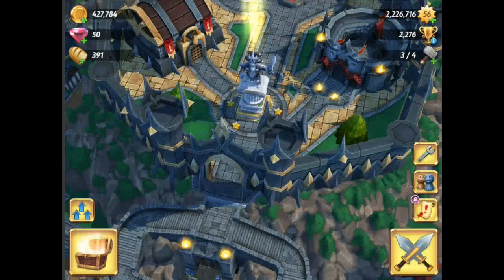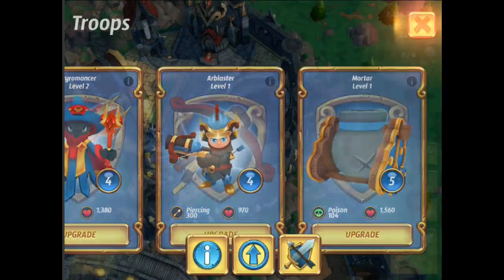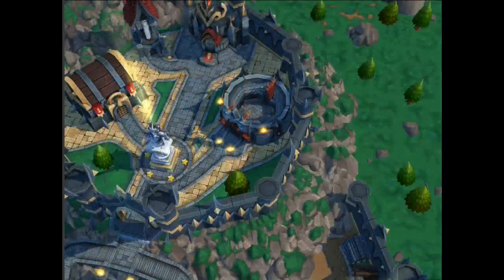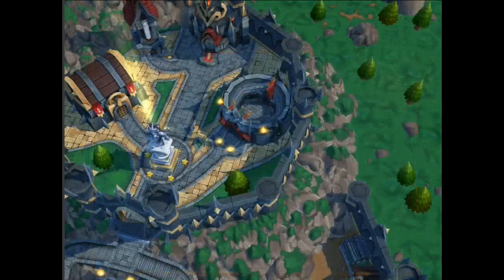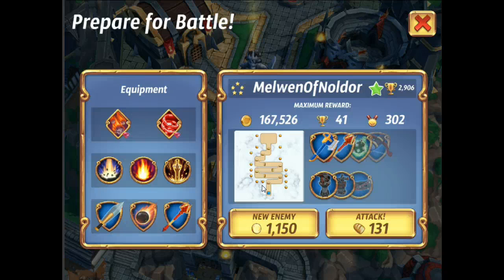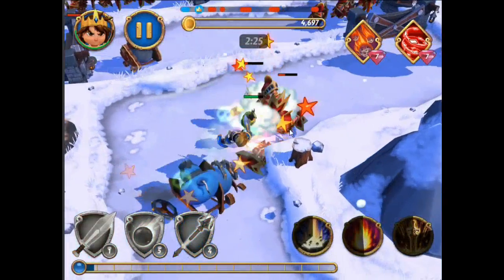Royal Revolt 2 Rate my base "Melwenofnolldor" 10/10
Royal Revolt 2 rate my base series. Great high level base design by Melwenofnoldor we only get like 15% through the base and we actually even attacked it twice. The sad part was the 1st time we did a better job LOL